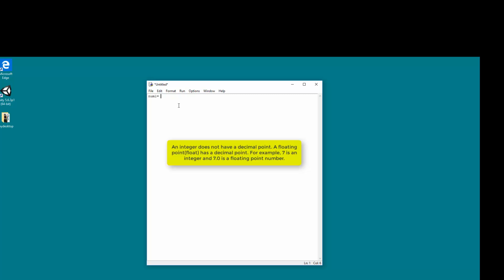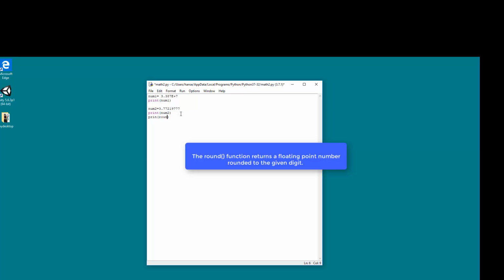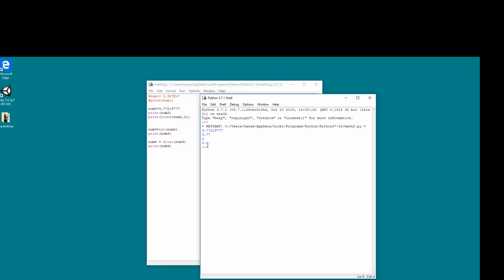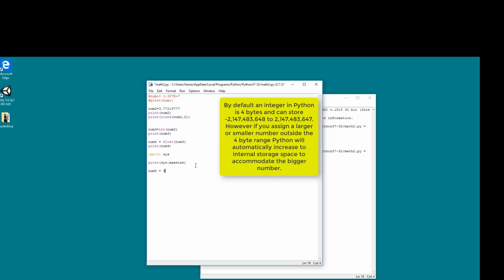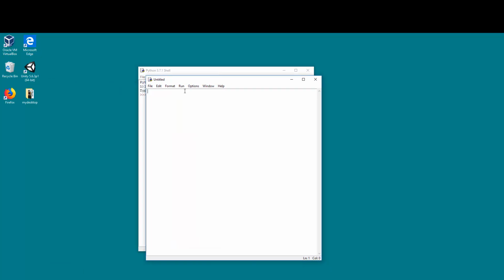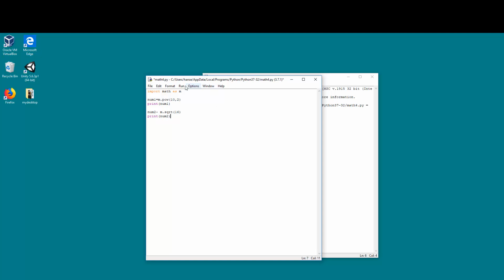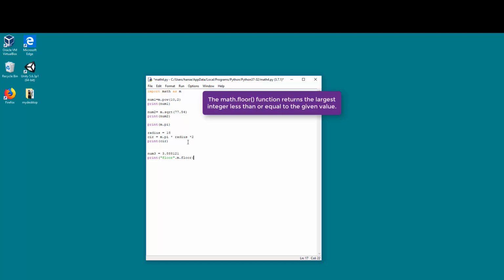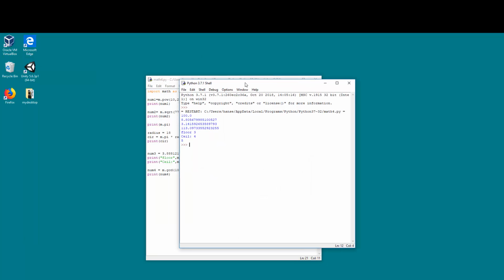Week 9 Chapter 9 part1